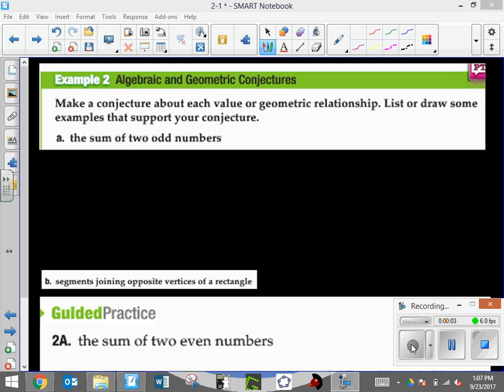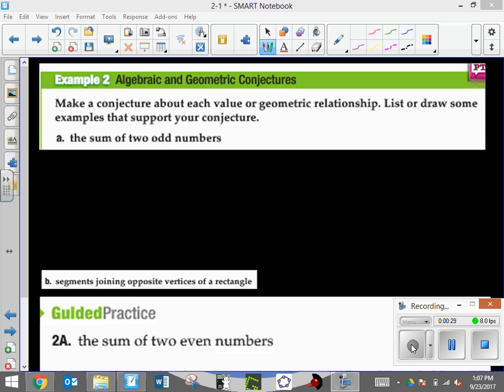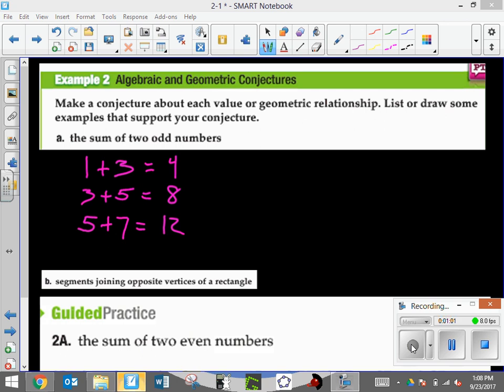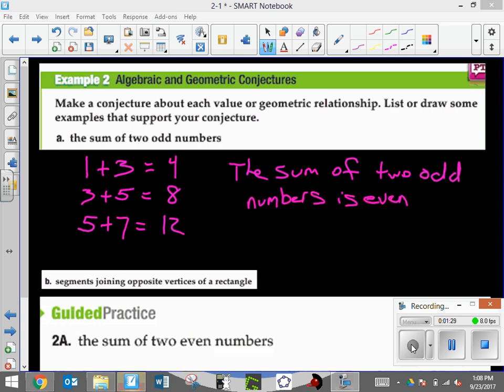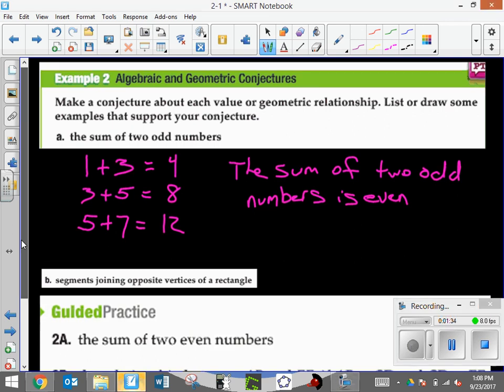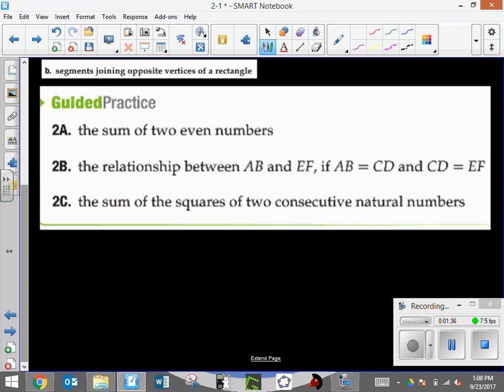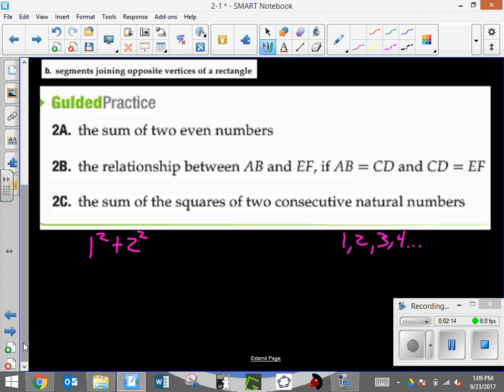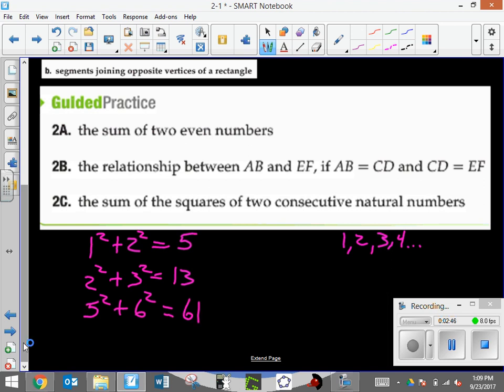Chapter 2 Lesson 1 Example 2